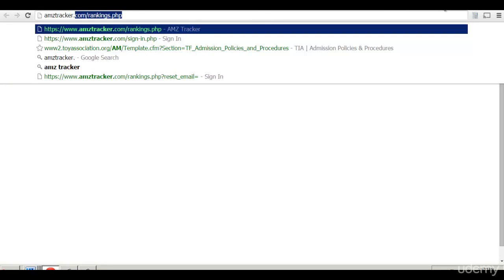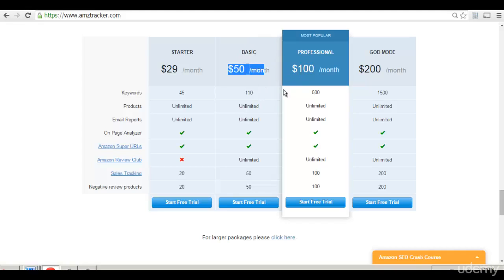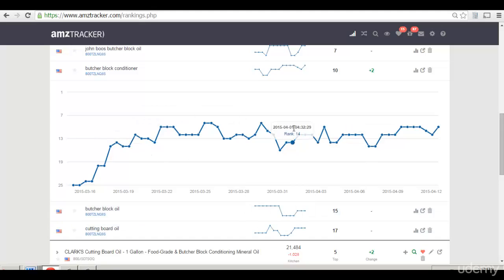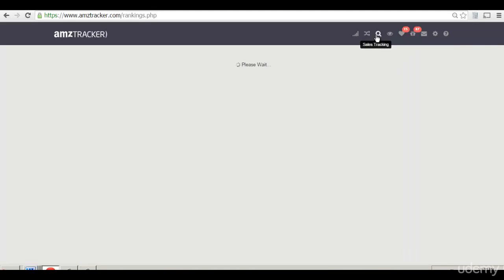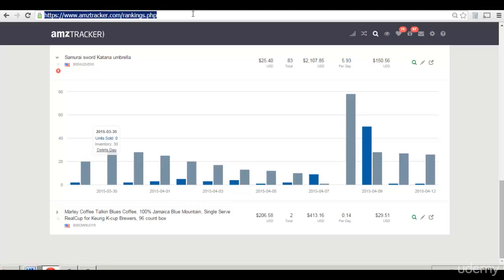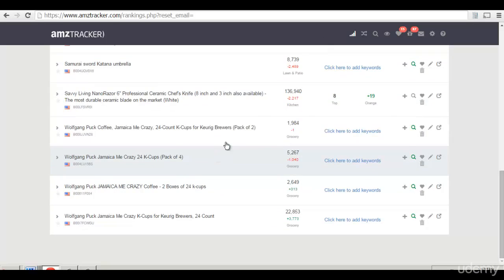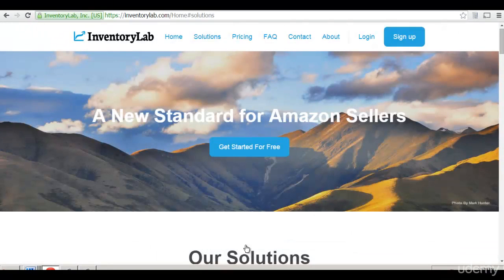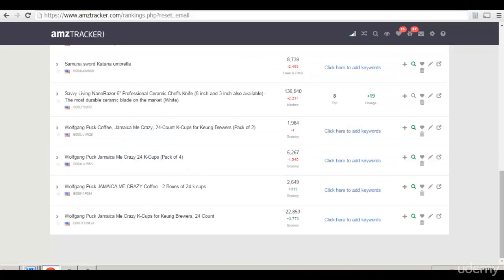[How To Private Label] Tools of Trade Part Two AMZTracker Inventory Lab